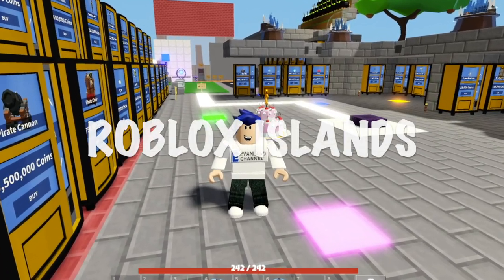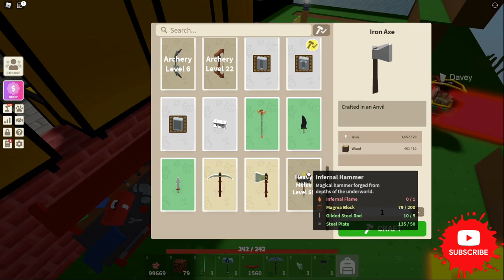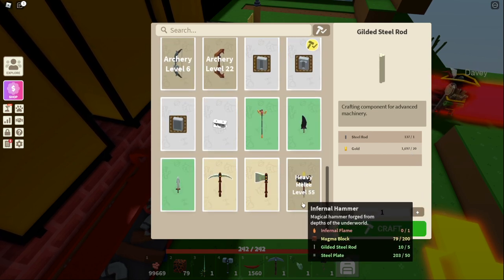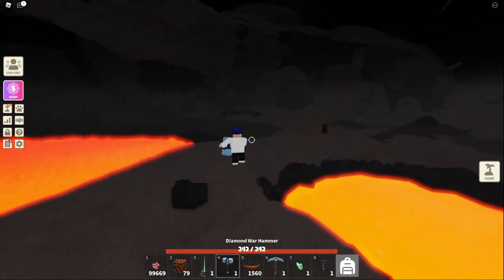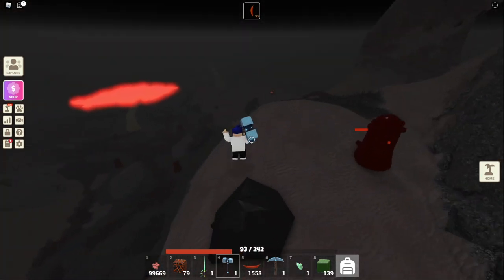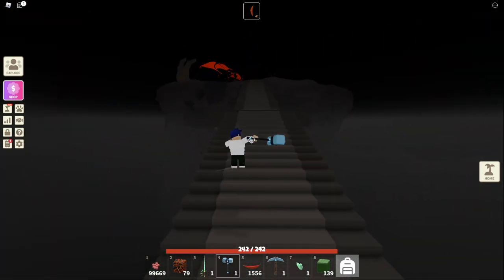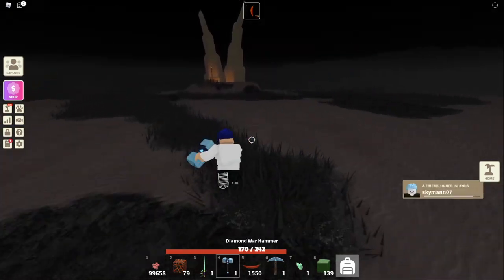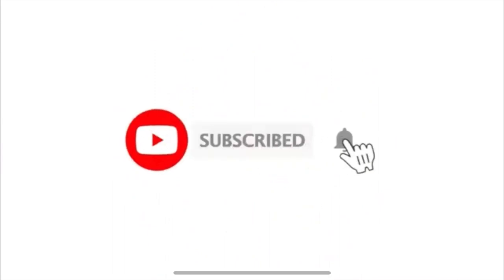HOW TO GET INFERNAL HAMMER AND INFERNAL FLAME IN ROBLOX ISLANDS UPDATE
In this video I'll be showing you guys how to get the INFERNAL HAMMER and all the items needed to craft it in Roblox Islands brand new update.